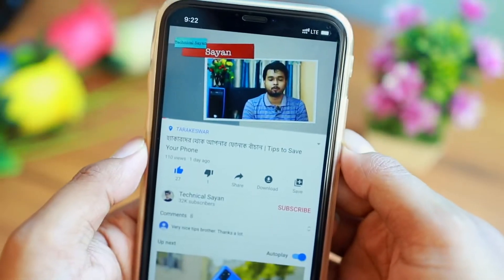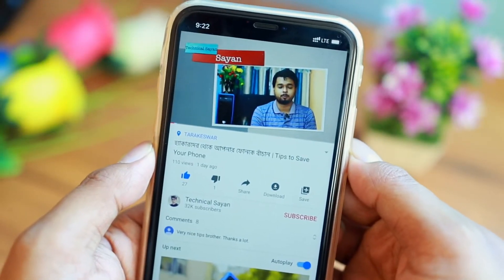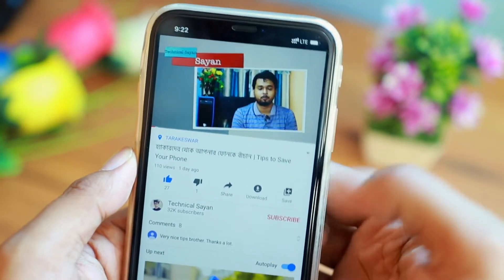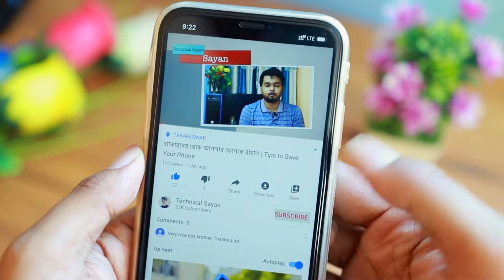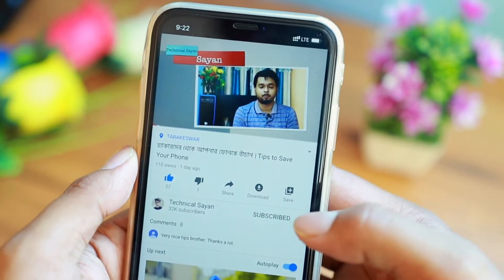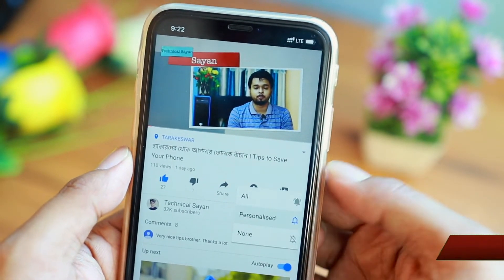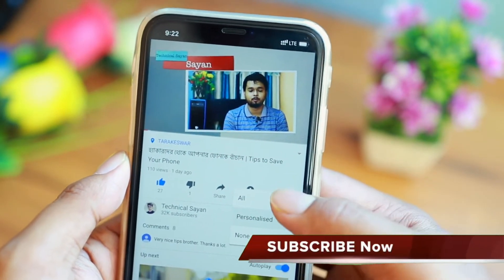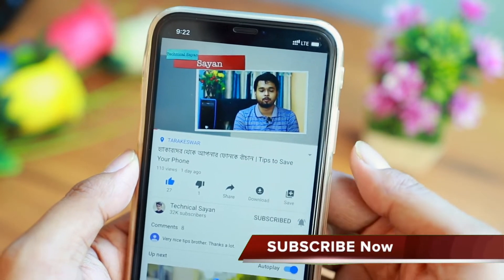অনলাইন টাকা পাঠিয়ে আপনি যদি অন্য কারোর একাউন্টে টাকা পাঠিয়ে থাকেন দেখুন কি করবেন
. যদি আপনি অনলাইন টাকা পাঠিয়ে বিপদে পড়েন আপনার টাকা যদি অন্য কারোর একাউন্টে চলে যায় তাহলে কিভাবে আপনি সেই টাকাটি কে উদ্ধার করবেন